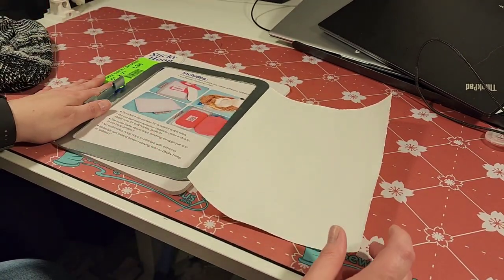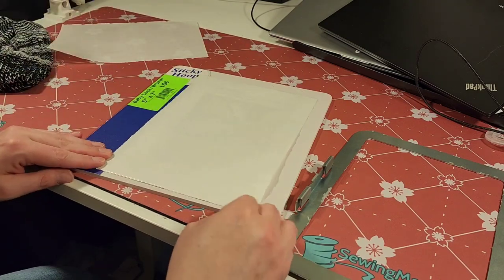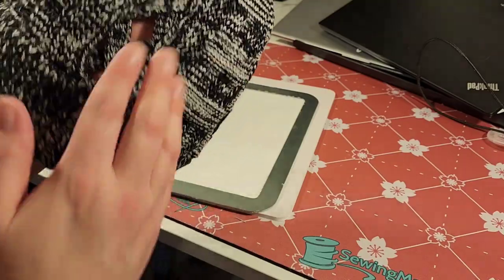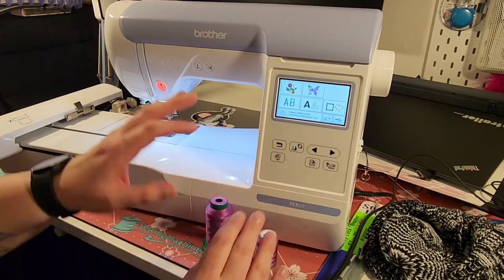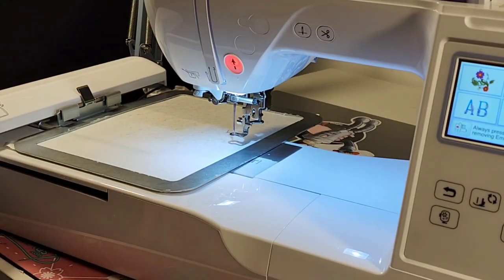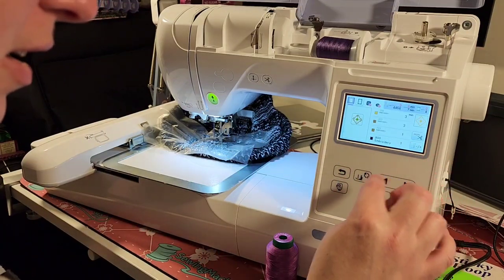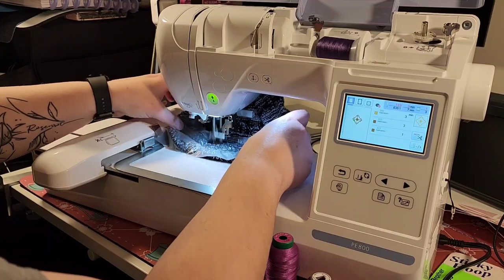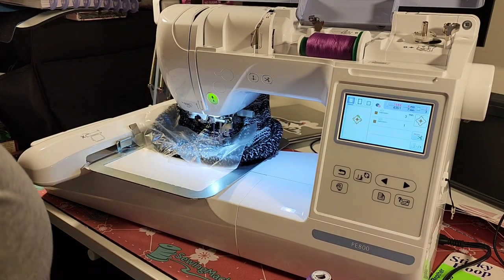How to use a DIME sticky hoop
How to use the Dime Stick Hoop with the Brother PE800 Embroidery Machine.